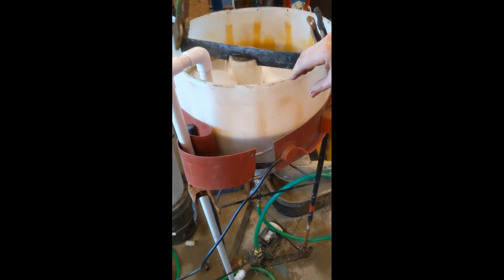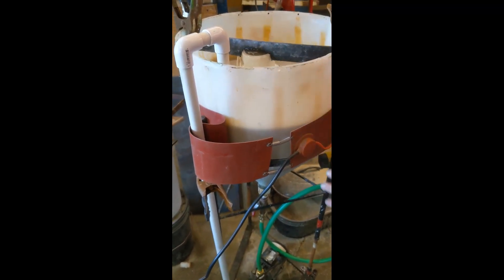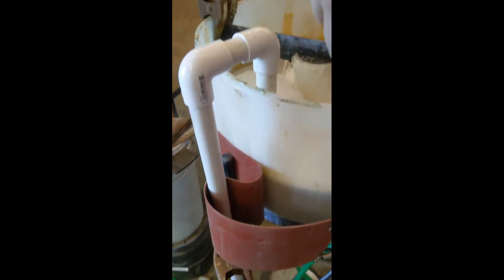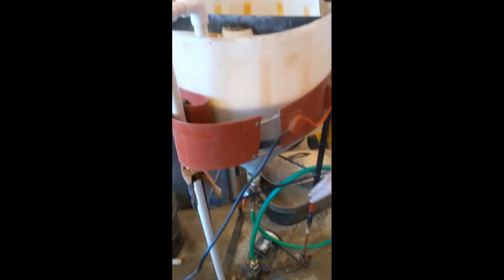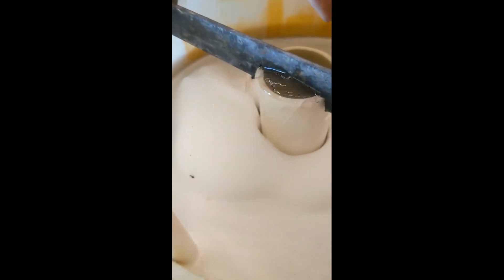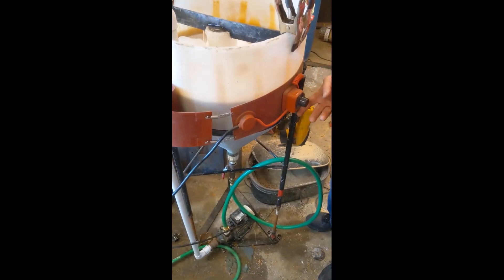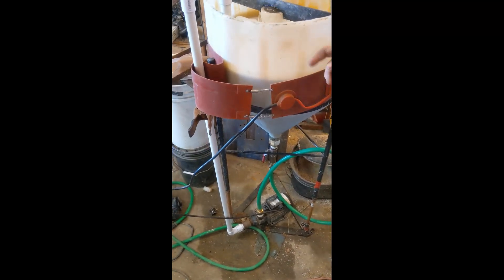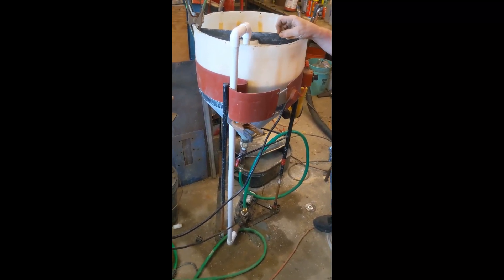GOLD LEACH TANK Test of eco goldex. (Will it work)?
A gold leach tank test. gold. eco gold leach . this tank make a better filter tank thank a leach tank. watch for changes soon.